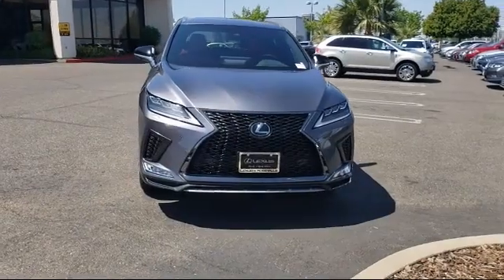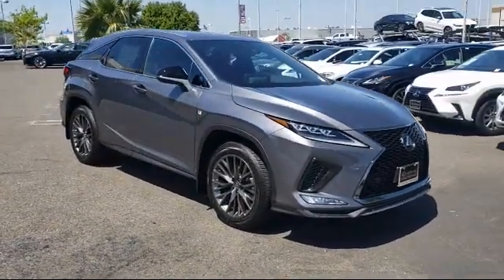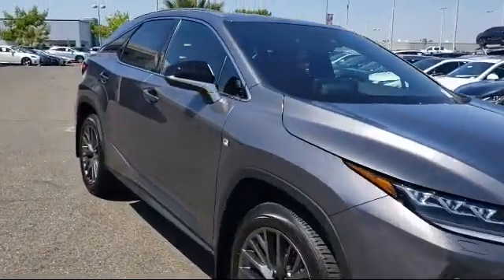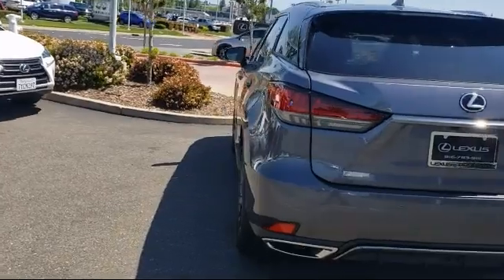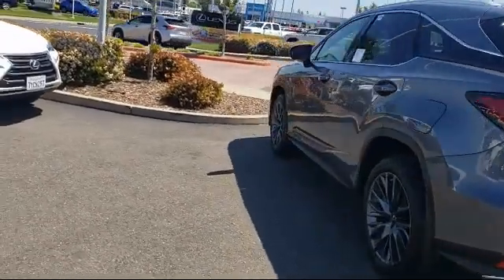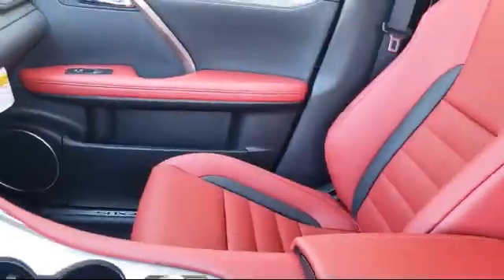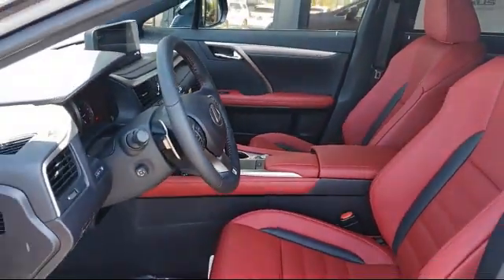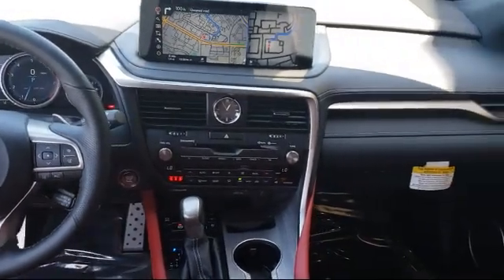2021 Lexus RX Roseville Sacramento Rocklin Folsom El Dorado Hills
2021 Lexus RX Stock Number: MC285213 Vin:2T2SZMDA3MC285213.